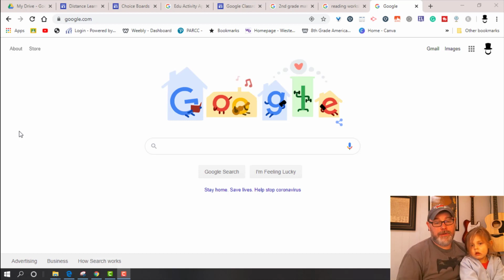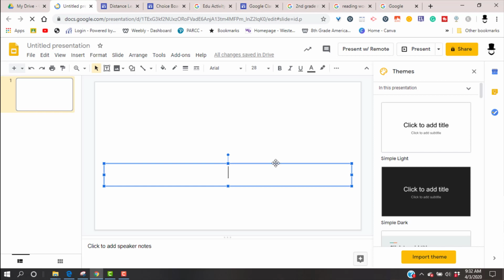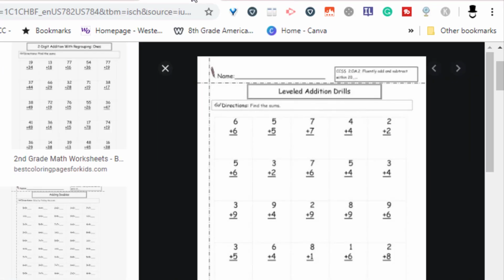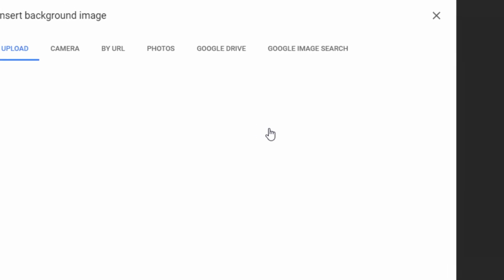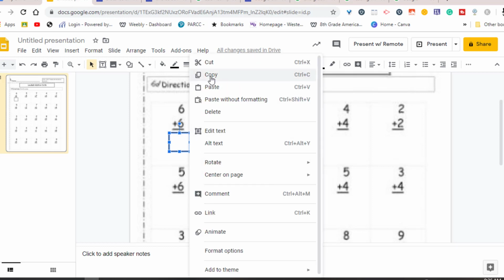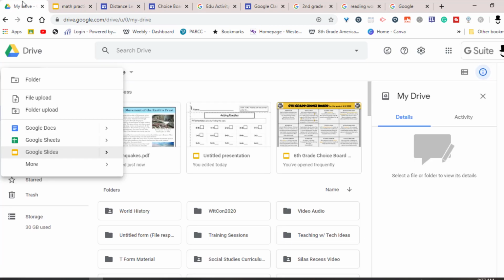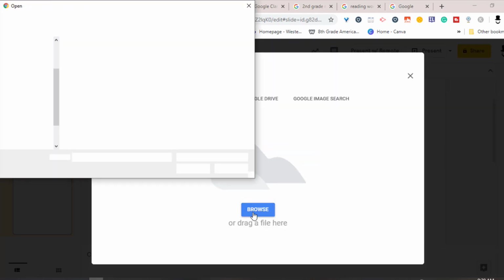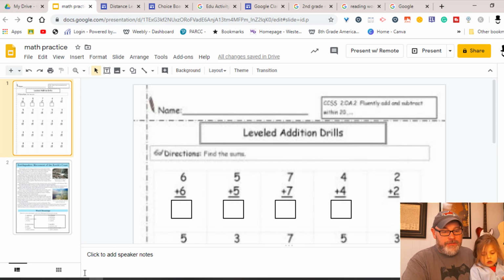How to answer on PDF in Google Slides